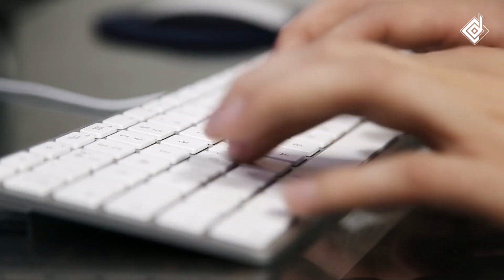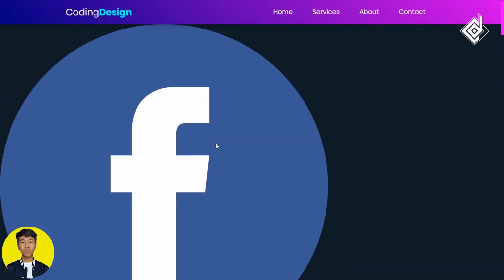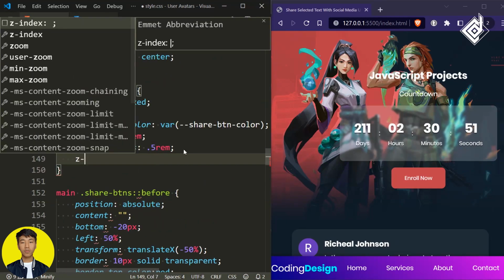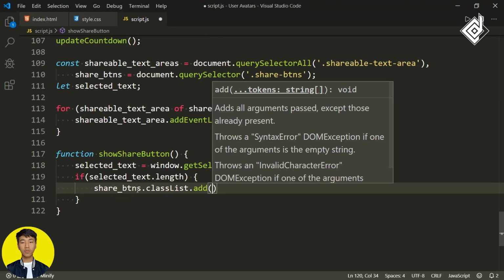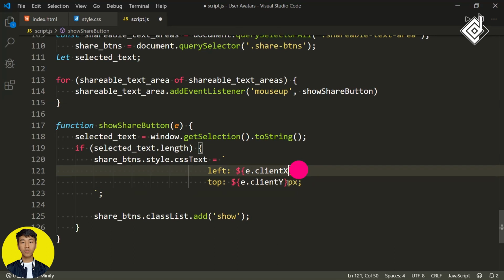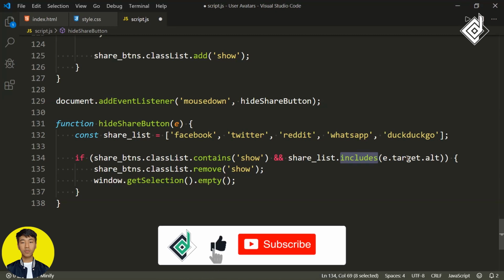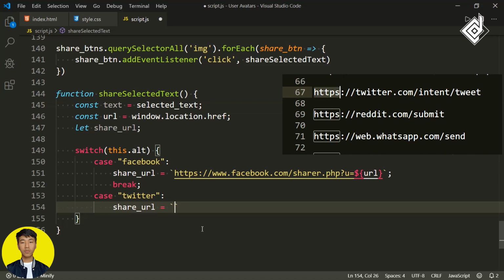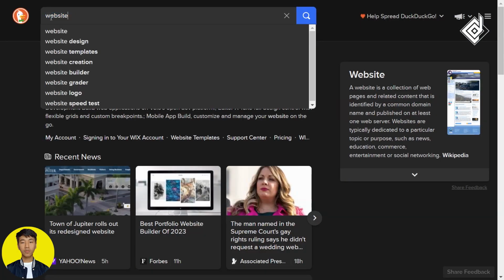Learn how to easily share selected text on social media with JavaScript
Welcome to our tutorial on how to effortlessly share specific text snippets on various social media platforms using JavaScript! Discover how to simplify the process of sharing selected content with our step-by-step guide. Whether you're a developer or simply interested in enhancing your website's user experience, this video is a must-watch. Learn essential techniques, including implementing JavaScript functions and leveraging social media APIs. Save time and boost engagement by enabling easy content sharing with our expert tips and tricks. Enhance your JavaScript skills and optimize your online presence today!

❓ Topics That We'll Cover
1️⃣ JavaScript Selection API
2️⃣ Detect position of mouse
3️⃣ Manipulate CSS code with JavaScript

⌚Timestamps
00:00   Intro
01:23 HTML
02:53 CSS (Social Share Buttons)
06:09 JavaScript (Share Selected Text)
19:18 Outro (Final Result)

. _CODE_ .
case "facebook":
    break;
case "twitter":
    break;
case "reddit":
    break;
case "whatsapp":
    break;
case "duckduckgo":
    break;
. _CODE_ .

🌎 Browser : Brave V.1.50
📝 Code Editor : VS Code
💠 Extensions : Live-Server